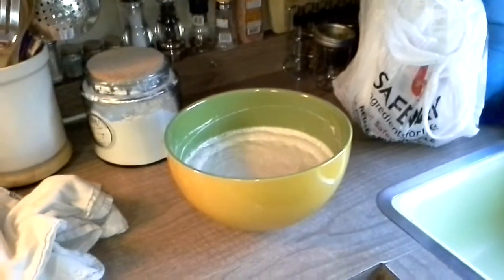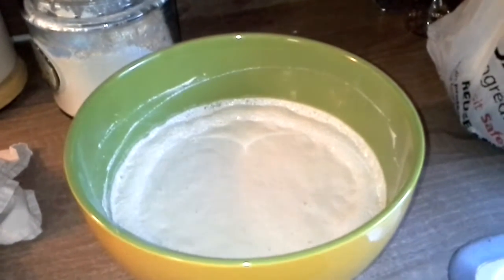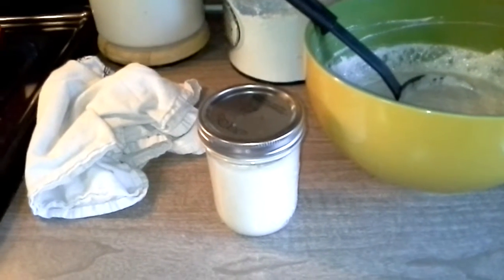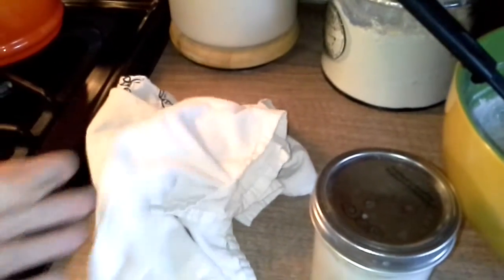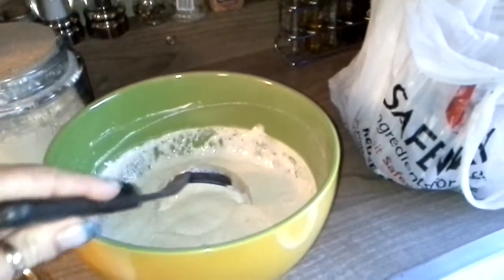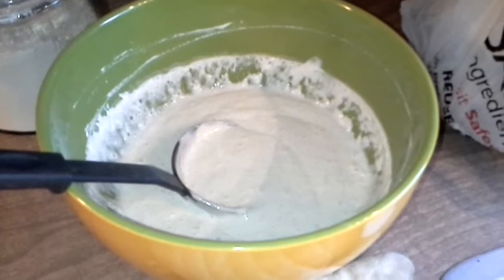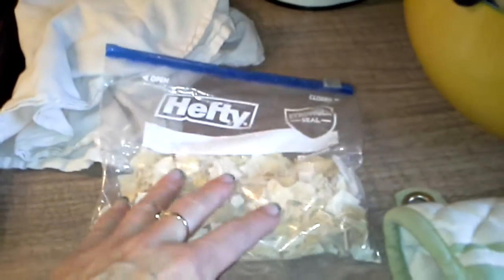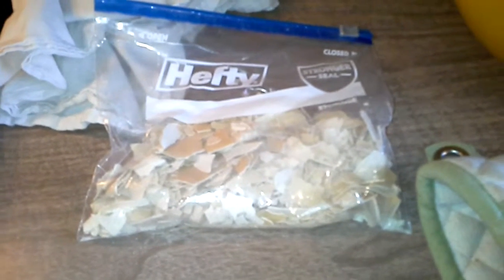82 nss program